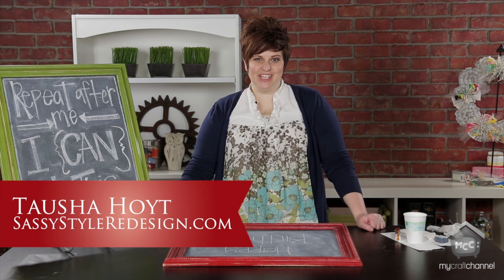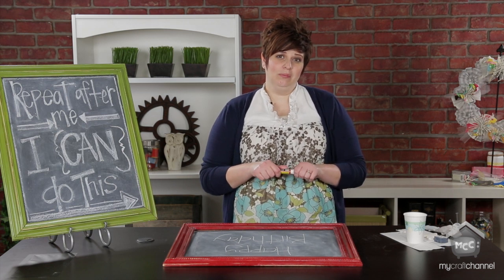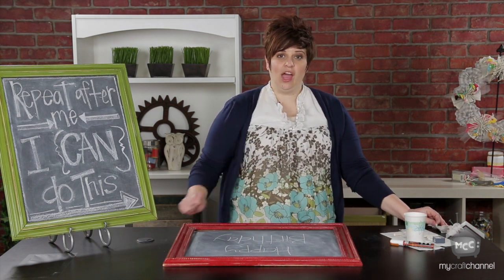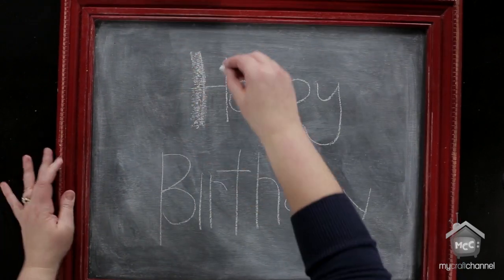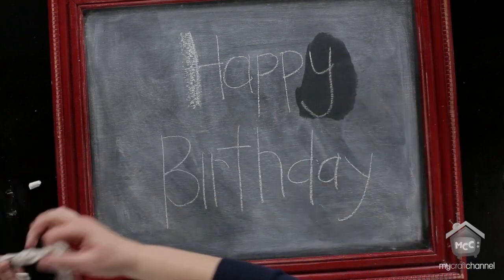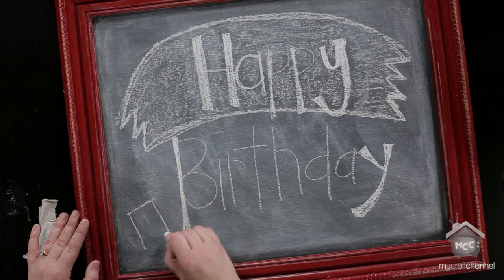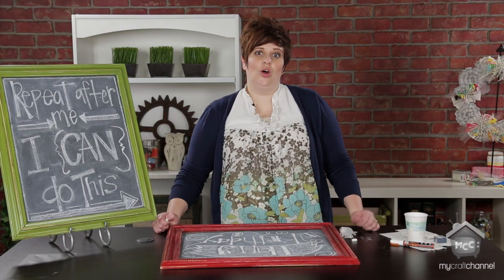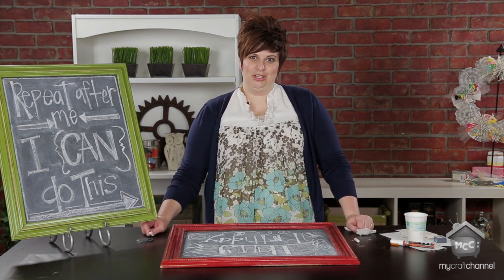Sassy Style ReDesign: Chalk Board Art 2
Have you seen the chalkboard trend everywhere lately? Do you wish that you could create your own masterpiece at home? Tausha will help you do just that. She shares simple tips about the chalk you should use & the eraser you should use, plus everything in between. With Tausha's tips, you will be drawing your own chalkboard masterpiece before you know it. Check out the tutorial on Tausha's blog at sassystyleredesign.com